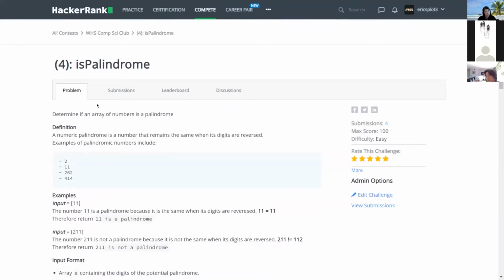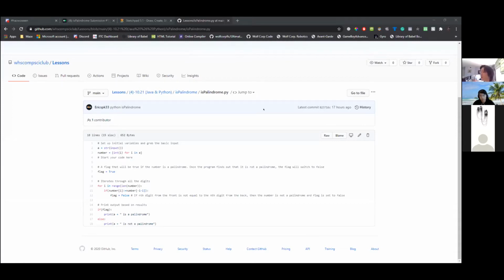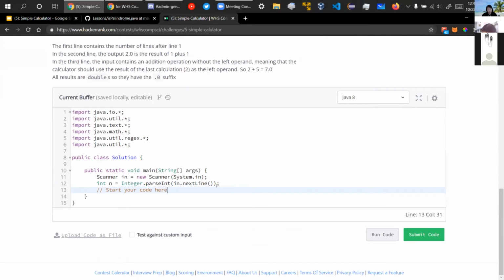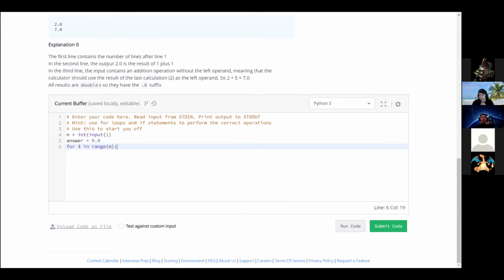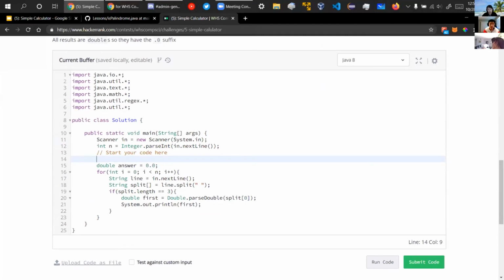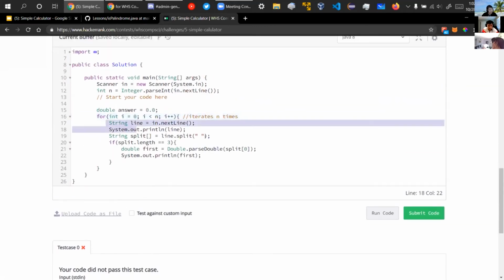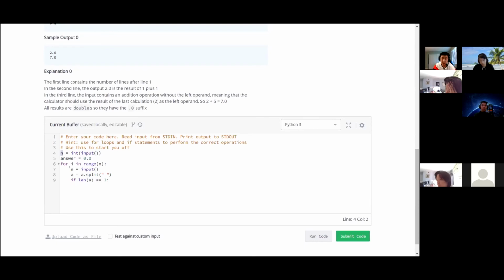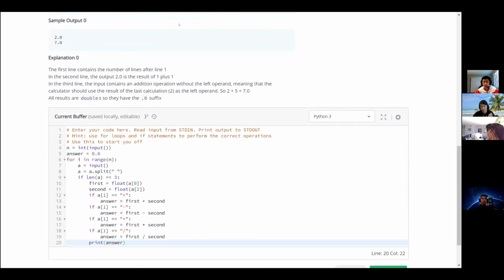(5) WHS: Simple Calculator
Hello and welcome to WHS Computer Science Club! This was our 5th Official Meeting. We spent some time reviewing last week's isPalindrome problem and spent some time working on a new project called the Simple Calculator. We strive to create a friendly environment to inspire all students to have fun with computer science!

0:00 Introduction
0:37 isPalindrome Explanation
1:07 Theory
3:17 Java Explanation
5:52 Python Explanation
8:02 Simple Calculator Introduction
10:42 Java Starter Code
14:47 Python Starter Code
18:31 Breakout Rooms
21:31 Breakout Room 1